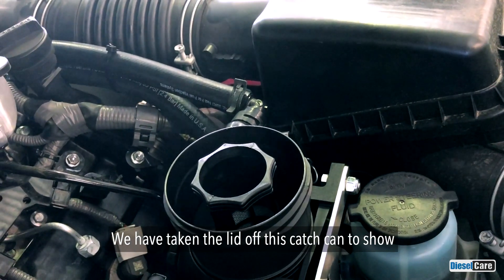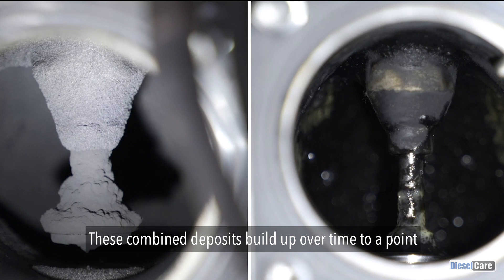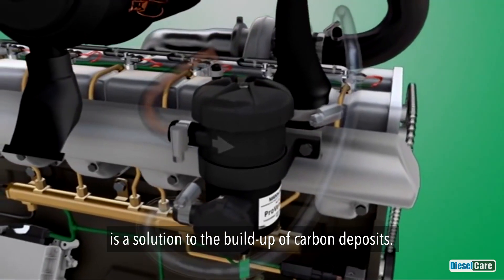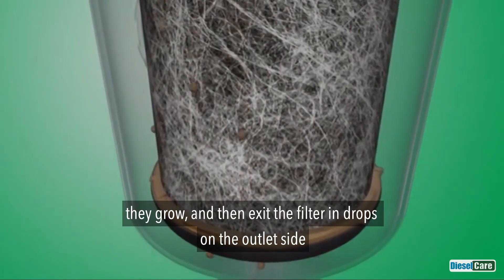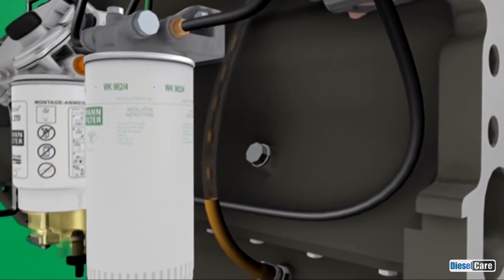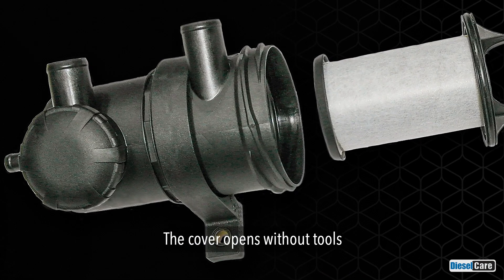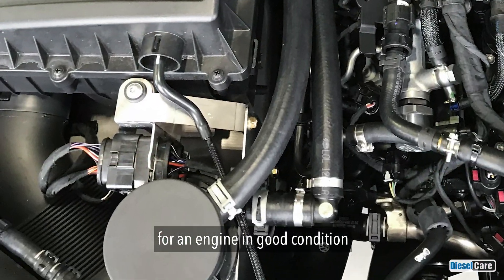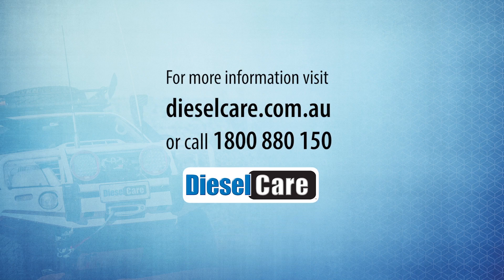Everything you need to know about the ProVent Catch Can Oil Mist Separator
This videos explains the basics of what a ProVent Oil Separator is and why installing one is recommended. We will explain service and maintenance schedules and show in detail how it works.

When you take the lid off a ProVent catch while the engine is running you will be abe to see just just how much oil mist is in engine fumes.

When oil mist from the crankcase ventilation system mixes with Exhaust Gas Recirculation Fumes (EGR) a mixture is produced that attaches to the walls of the intake manifold.
These combined deposits build up over time to a point where
they severely restrict the flow of air, blocking the inlet manifold and valves,  causing reduced performance and fuel efficiency which can be costly to repair.

A catch can or oil mist separator is a solution to the build-up of carbon deposits. The mixture of gases are rerouted as they pass through the medium. Small oil droplets collect on the fibers of the separation medium, they grow, and then exit the filter in drops on the outlet side and collect in the drain tube. The cleaned blow-by gases are then returned to the engine air intake and sucked in again by the engine.

The oil column over time collects excess oil and requires draining at regular service intervals.
Draining the oil column is a simple process. Just place a container under the drainage hose and release the valve.

Service intervals of 5000 kms are recommended.
Maintenance of the ProVent oil separator element is also a simple process.
The cover opens without tools and the separation element is replaced.
This element should be replaced periodically.
The frequency of change is dependant on the amount of blow-by,
Mann & Hummel recommend every 40,000kms for an engine in good condition or when oil wetting appears around the ProVent by-pass valve.

Diesel Care offer a range of catch can kits, as a solution to the build-up of carbon in the engine’s intake system.  Everything is included in the kits for an easy DIY installation.